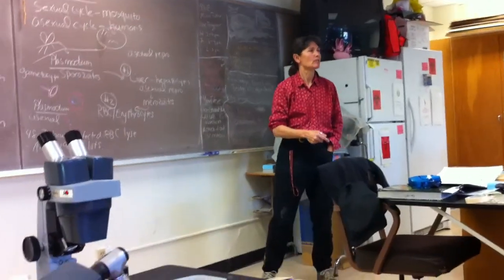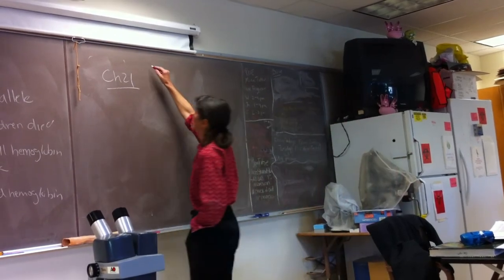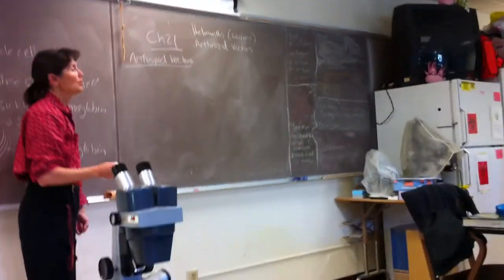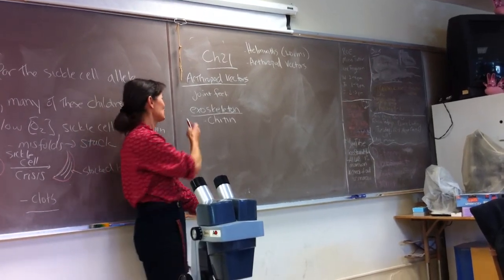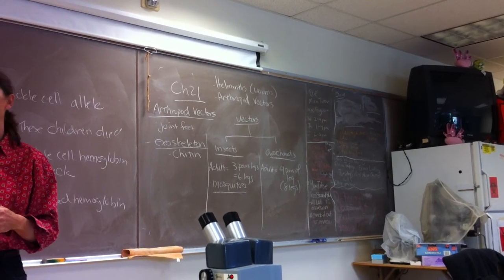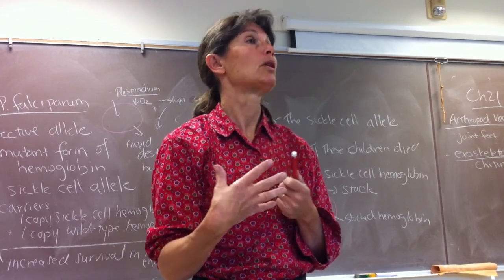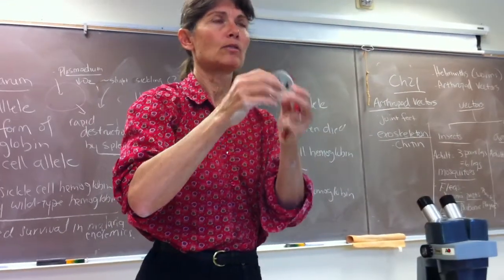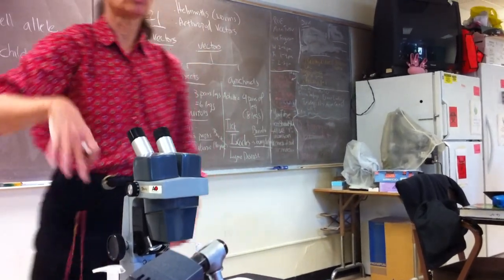Anthropod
Lab discussion 3/6/12